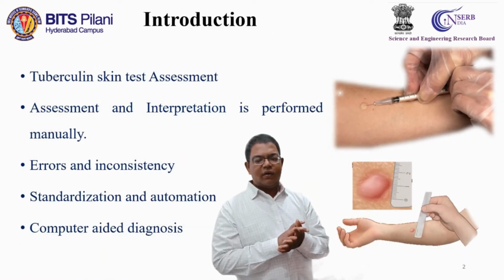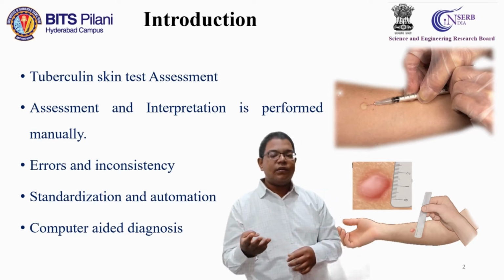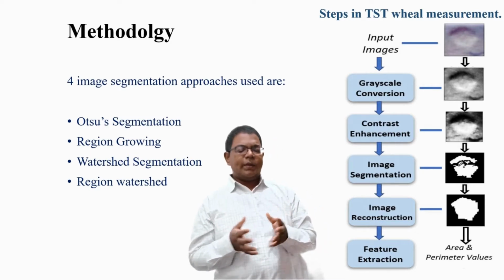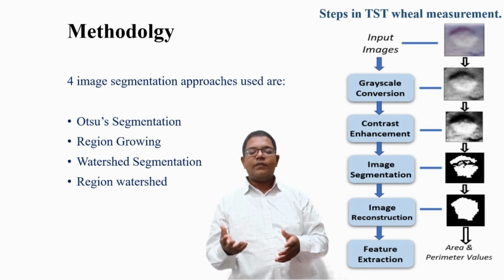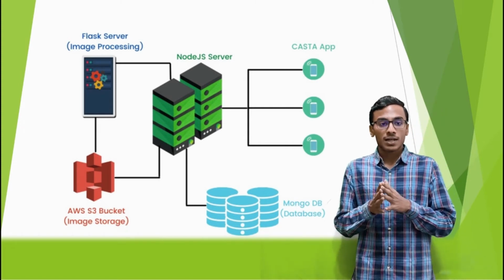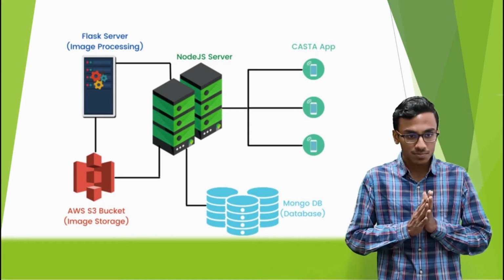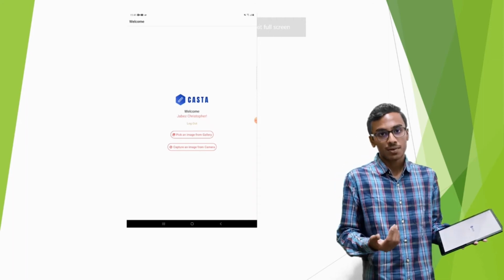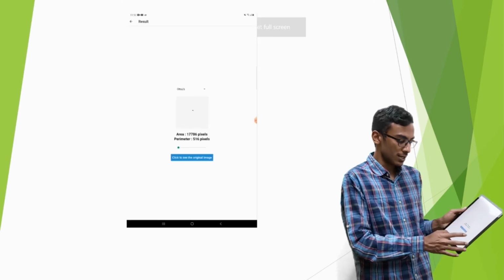Image Processing Android Application for Tuberculosis Assessment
This work is to be presented at the 21st  International Conference on Intelligent Systems Design and Applications (ISDA) which will be held during December 13-15, 2021.

Paper Title:  CASTA: Clinical Assessment System for Tuberculosis Analysis

AUTHORS:
1) Ramisetty Kavya (Research Scholar@BITS Pilani),
2) Jonathan Samuel (UG Student@BITS Pilani),
3) Gunjan Parihar (Junior Research Fellow@BITS Pilani, DST-SERB Funded SRG Project)
4) DR. Y Suba Joyce (Nodal TB Officer, Professor@ Department of Community Medicine, Dr. S.M.C.S.I Medical College and Hospital, Trivandrum)
5) Dr. Y. Bakthasingh Lazarus (Professor@Department of Medical Lab Technology, Grace College of Health and Management, Kanyakumari)
6) Dr. Sbhrakanta Panda(Assistant Professor, Department of Computer Science and Information Systems)
7) Dr. Jabez Christopher (Principal Investigator,  DST-SERB Funded SRG Project, Department of Computer Science and Information Systems, BITS Pilani, Hyderabad Campus)

ABSTRACT: Mantaux test is used for analyzing tuberculosis. Various factors like drug history, immunological status, age,  coexisting illness, administration flaws influence its outcome, so also its interpretation. There is a lot of  inconsistency involved in the existing approaches in measuring the wheal size in skin tests.This work presents CASTA, a computer aided clinical assessment system that analyzes the outcomes of the mantaux test. The assessment system uses medical photography to acquire forearm images from patients and image processing techniques to obtain geometric features from the image. These features are used to quantify the size of the wheals of the skin test. The size of the wheal is quantified using area, perimeter, length and breadth of the bounding box.The system is integrated with a smartphone application built using React Native which is connected to the backend servers which help in running the image processing algorithms and delivering the results. The NodeJS server and the Flask server connected to AWS S3 Bucket store all the images. The servers are deployed on an Oracle Cloud instance which ensures all-time online availability. The application and the computing approaches presented in this work minimize the errors and inconsistencies involved in the reading and interpretation of skin test outcomes; moreover, using computer aided diagnosis would enhance automation of healthcare informatics at clinics and hospitals.